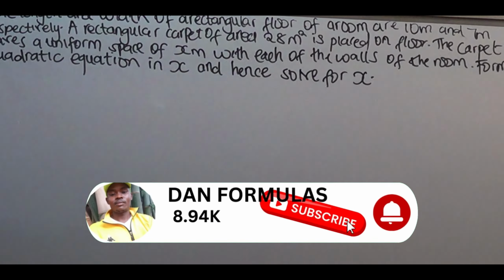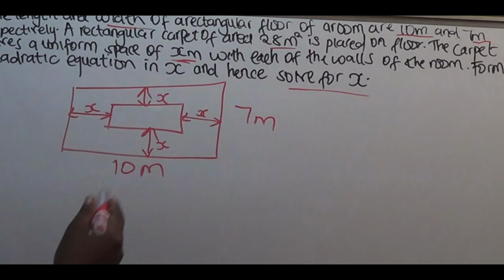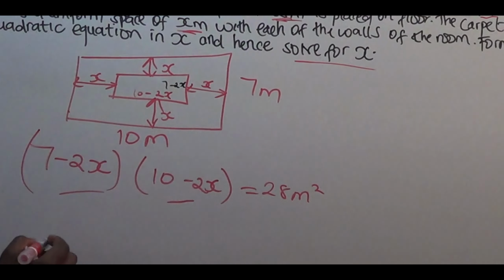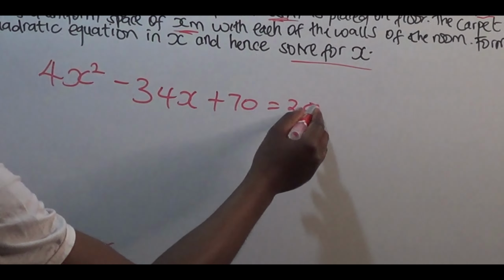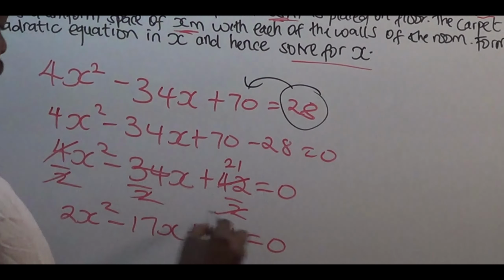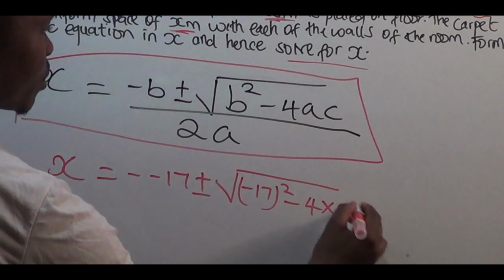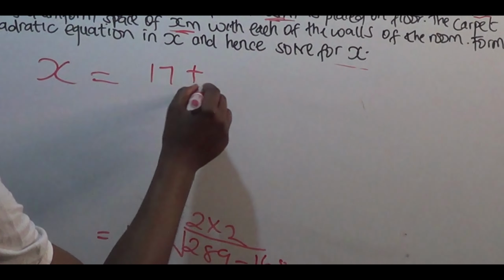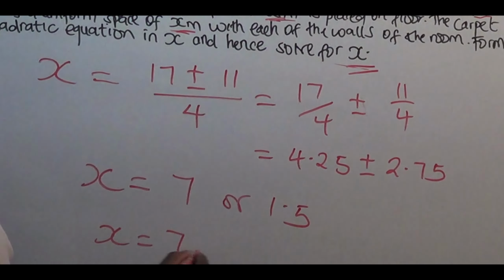Solving Quadratic Equations: Carpet Placement Puzzle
Learn how to solve quadratic equations by exploring a real-world scenario: placing a rectangular carpet in a room with given dimensions. Follow along as we derive the equation and solve for the uniform space.